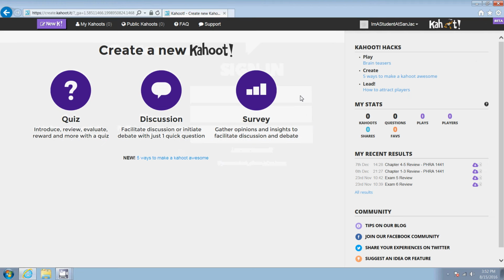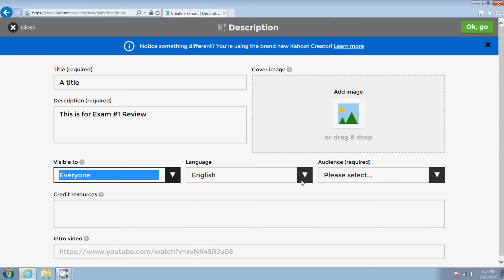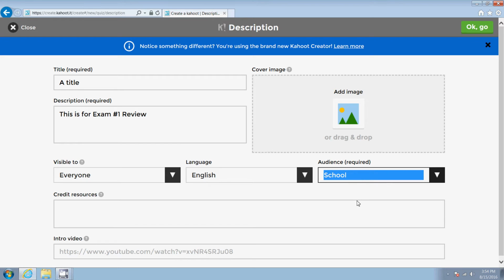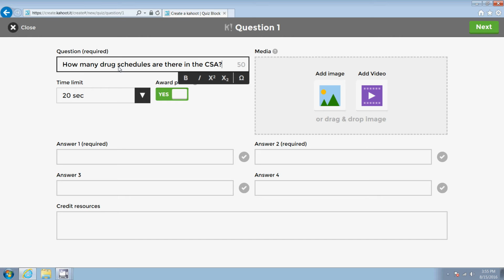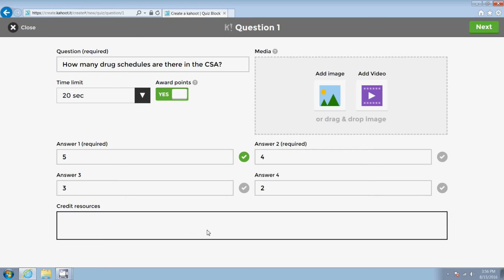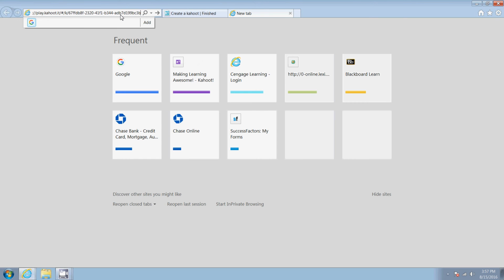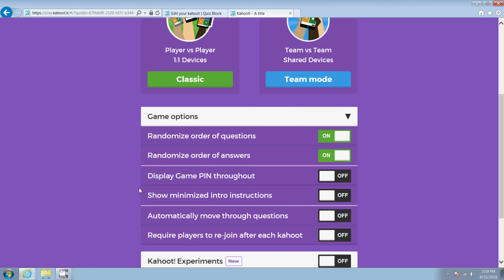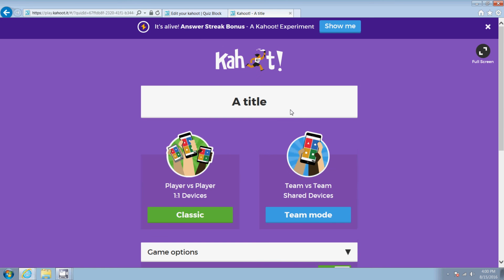Kahoot! Demonstration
This is a video that details how I use Kahoot! in my classroom, and is geared towards my colleagues who saw my presentation at the 2016 PTEC conference.